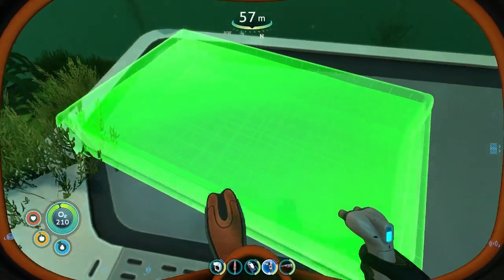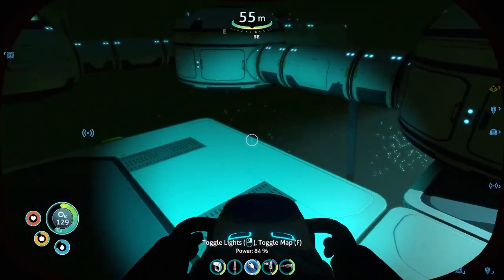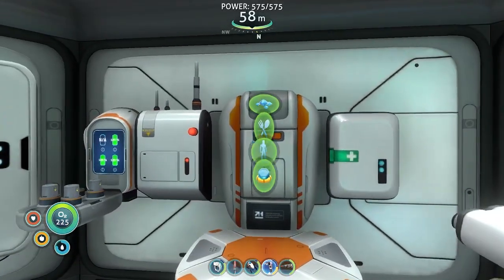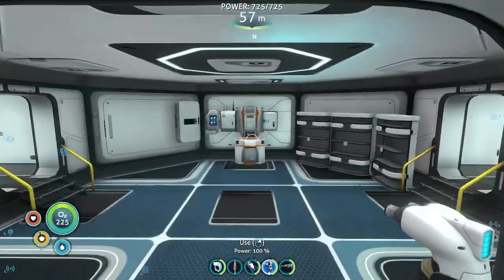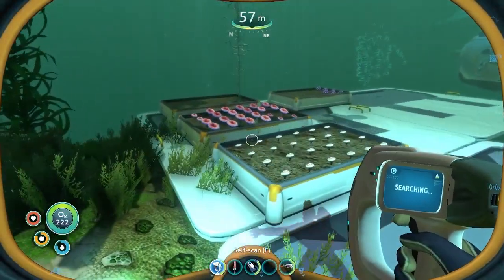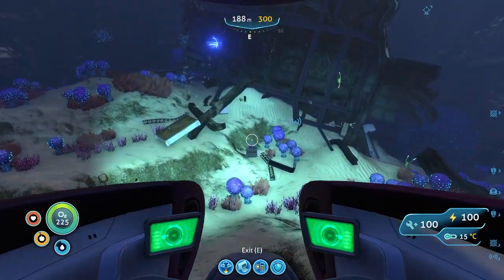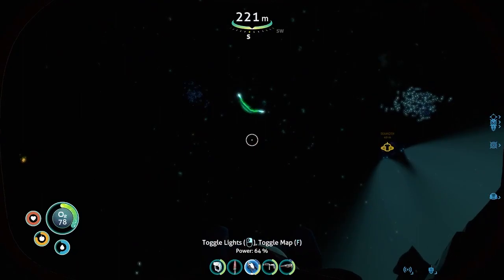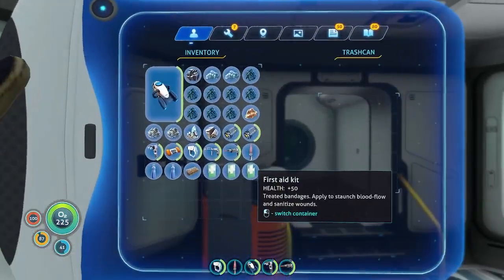Ateriese Plays Subnautica - Part 22